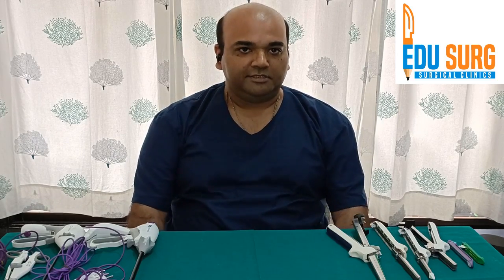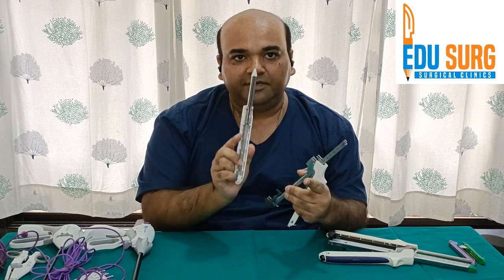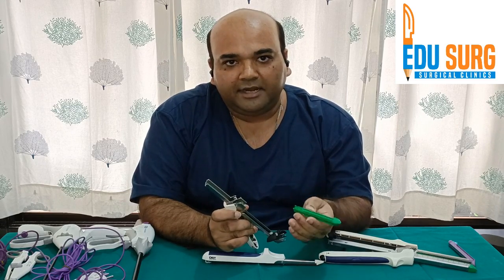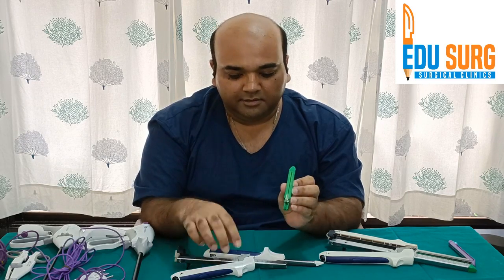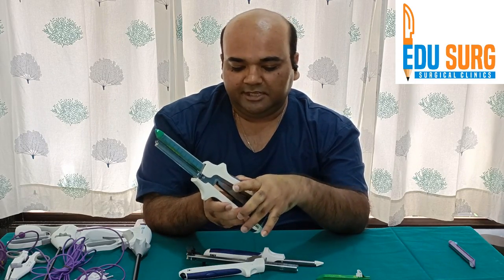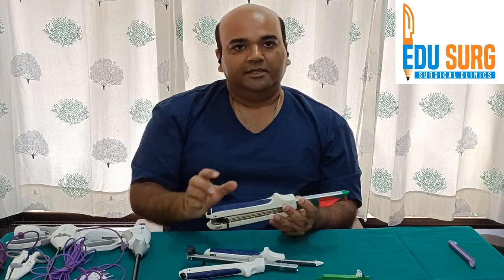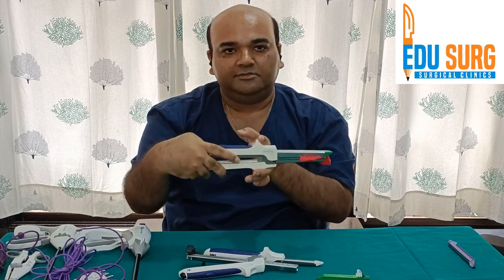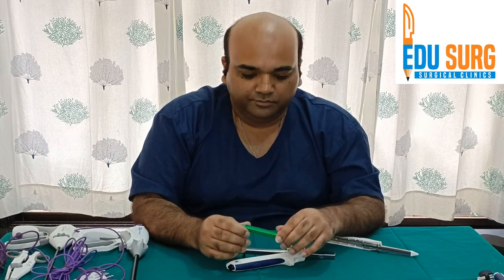Staplers for intestinal anastomosis l Instruments in surgery l GIA stapler parts l NeXT OSCE exam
Intestinal anastomosis is a surgical procedure in which two segments of the intestine are surgically connected together, typically after a portion of the intestine has been removed. Staplers are commonly used in various surgical procedures, including gastrointestinal surgeries and GIA staplers for intestinal anastomosis in open surgery are commonly asked instruments in surgery exams including the NeXT OSCE exams.

These staplers are specifically designed for gastrointestinal surgeries and can be used to create secure staple lines and control bleeding. The GIA (Gastrointestinal Anastomosis) stapler is a commonly used surgical stapler for gastrointestinal procedures, including intestinal anastomosis. It is a specialized tool designed for creating a stapled anastomosis or joining two segments of the intestine together. While the exact design and components may vary among different manufacturers, here are the general parts of a GIA stapler:

Body: The main body of the stapler houses the mechanism and controls the firing of the staples.

Shaft: The shaft is a long, tubular part that extends from the body of the stapler and is inserted into the lumen of the intestine to access the surgical site.

Anvil: The anvil is a detachable part that is connected to the shaft. The anvil is used to create the staple line on one side of the anastomosis.

Cartridge: The cartridge is another detachable part that is inserted into the body of the stapler. It contains the staples and is responsible for forming the staple line on the other side of the anastomosis. The cartridge also houses the cutting blade if the stapler has a cutting feature.

Firing Mechanism: The firing mechanism is typically located on the handle of the stapler. It controls the movement of the anvil and cartridge, allowing the surgeon to deploy the staples and cut the tissue if necessary.

Safety Mechanism: GIA staplers often have safety features to prevent accidental firing. These may include locking mechanisms, indicator lights, or audible cues to ensure proper alignment and secure firing.

Alignment Guides: Some GIA staplers include alignment guides or centering pins to aid in proper alignment of the anvil and cartridge during the firing process.

It's worth noting that different variations and sizes of GIA staplers are available to accommodate various tissue thicknesses and surgical needs. The specific components and features may vary between different models and manufacturers. Surgeons and operating room staff should be familiar with the specific stapler they are using and follow the manufacturer's instructions for use.